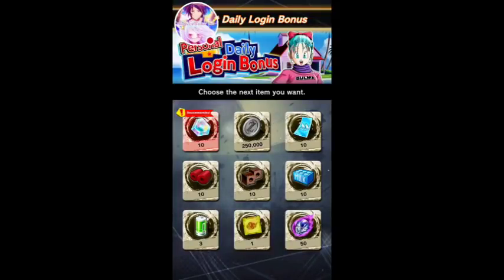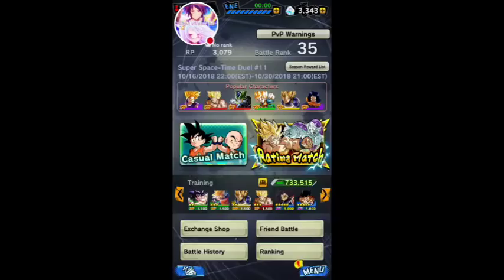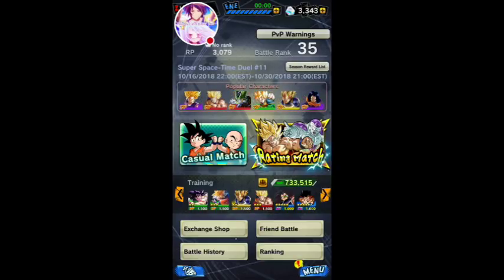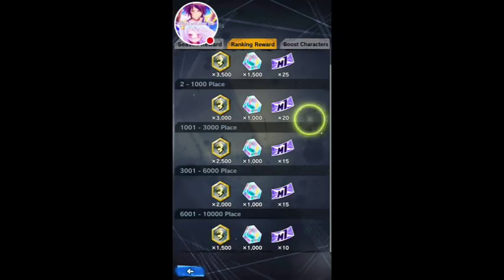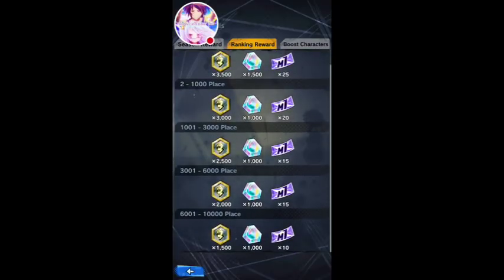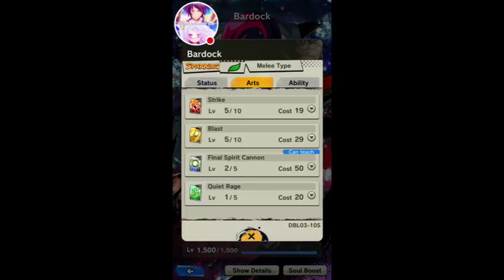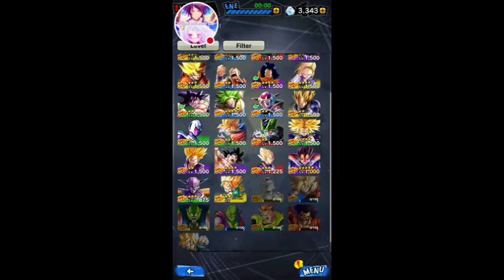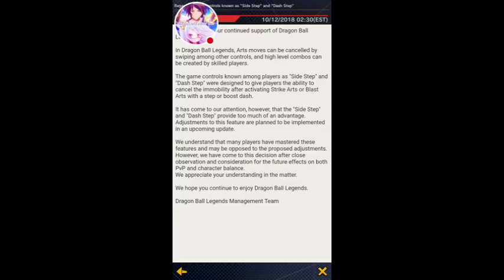DRAGONBALL LEGENDS RANT!!THINGS I DONT LIKE ABOUT THE GAME!!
TIME STAMPS
0:00-2:54 LOGIN BONUS
2:54:14:33 PVP
14:33-15:33 CONTENT
15:33-21:55 POWERCREEP
21:56-26:07 SIDESTEP NERF
Things i dont like about DragonBall Legends